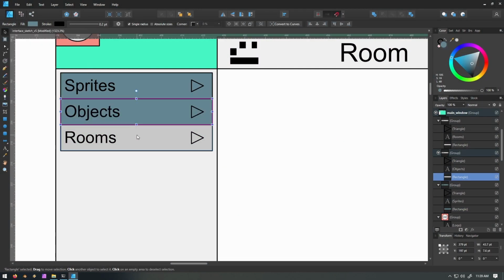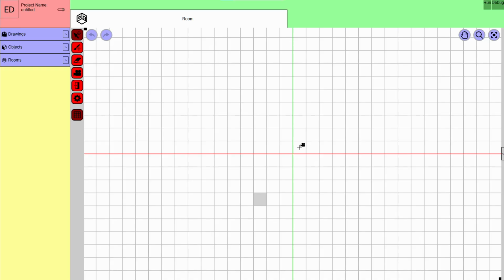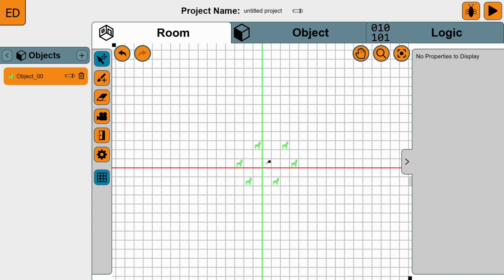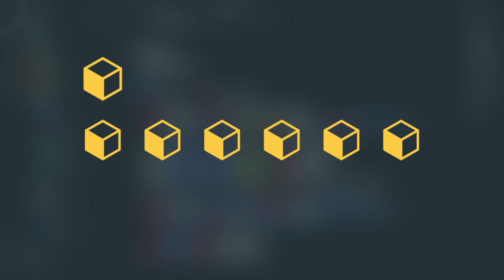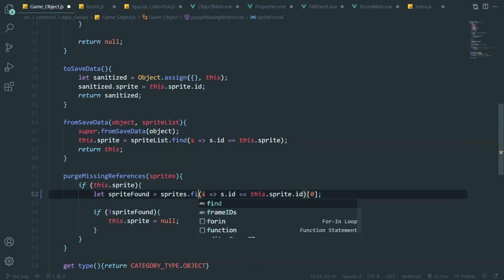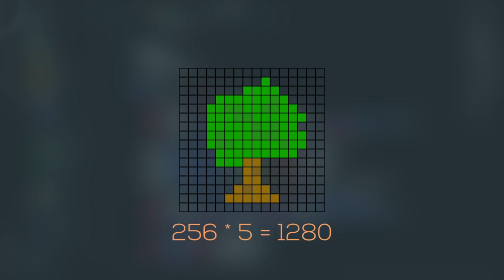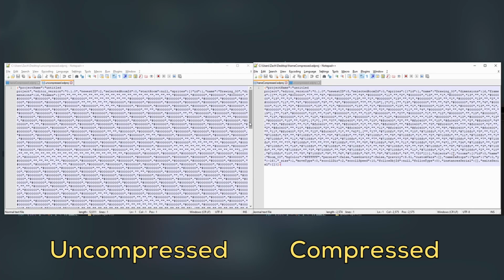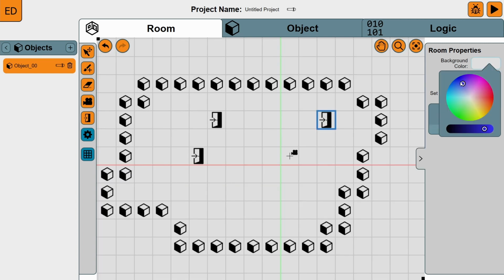IT'S BEAUTIFUL! | Ed-Engine Devlog #7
After more than a year of Ed looking like a melted crayon box, in this video we finally give it the visual overhaul it deserves